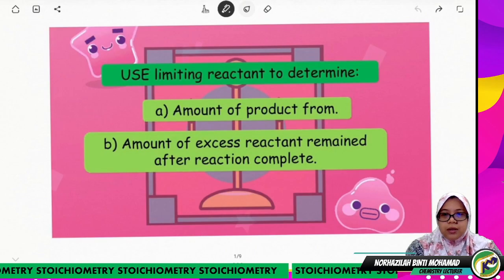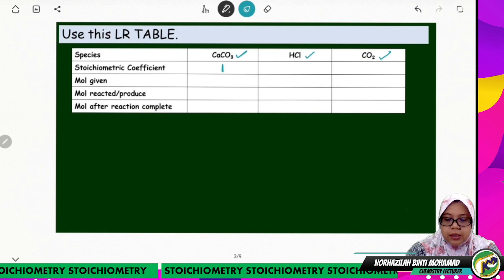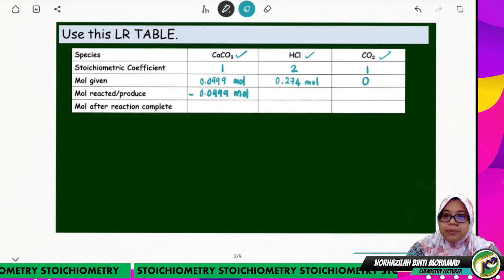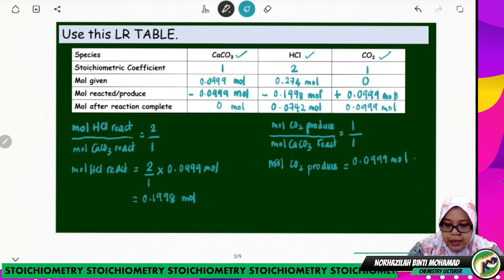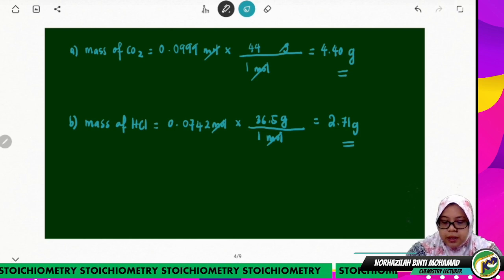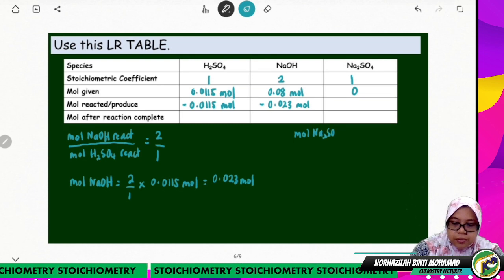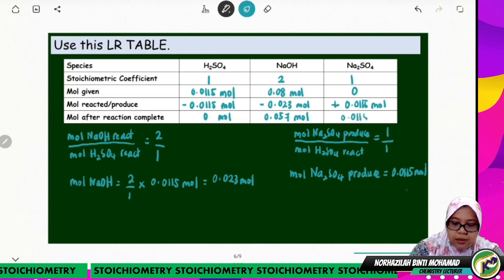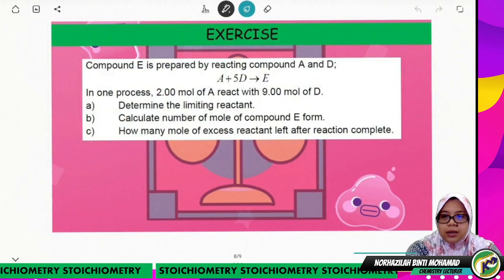PART 2 LIMITING REACTANT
Use limiting reactant to determine amount of product form.
Determine amount of excess reactant left after reaction complete.